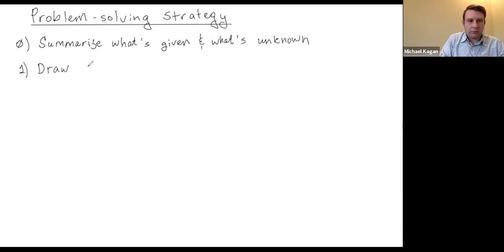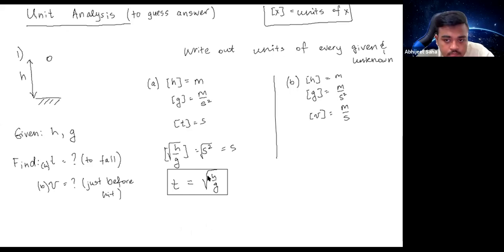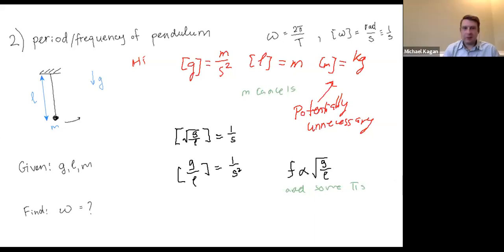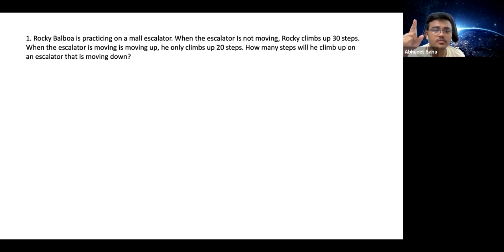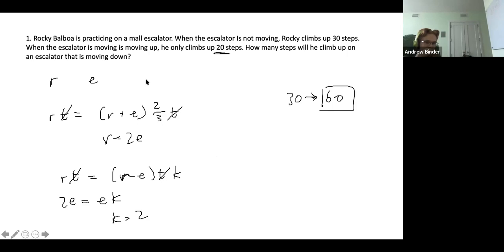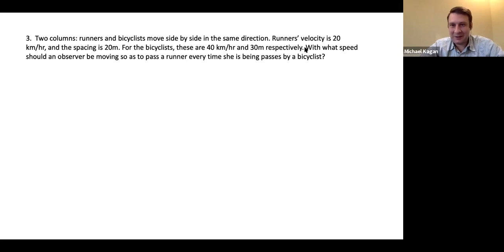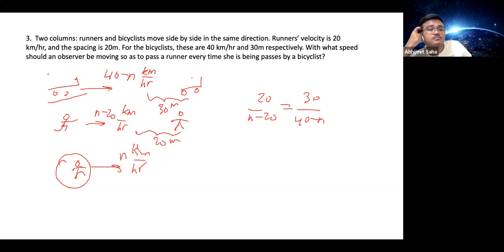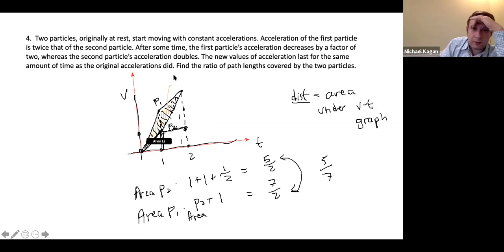Stuyvesant Physics Team Einstein Meet 1 -- 1D Kinematics Part 1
Meet 1 for team Einstein. Covered 1D Kinematics